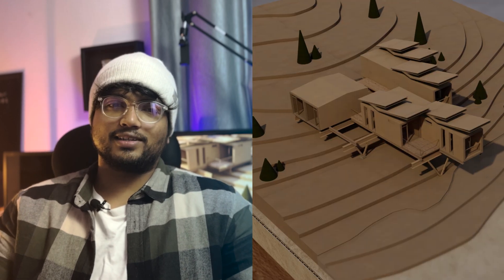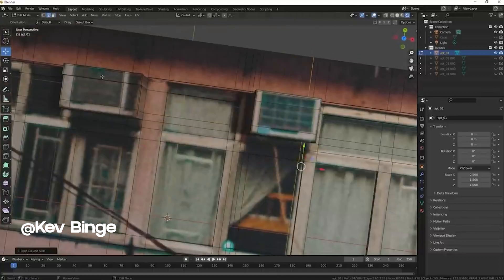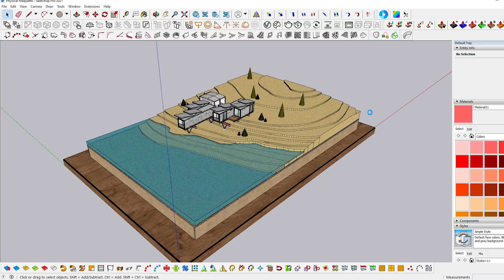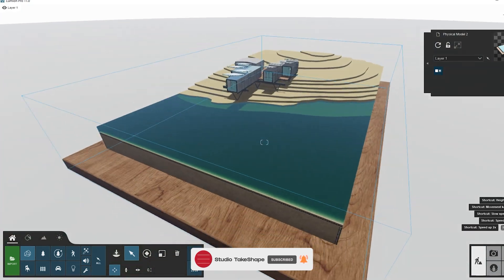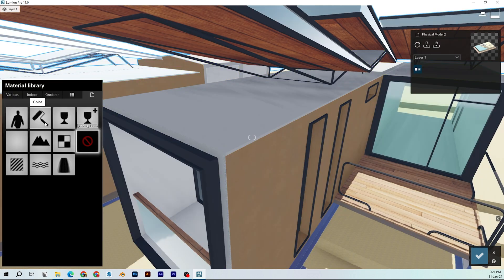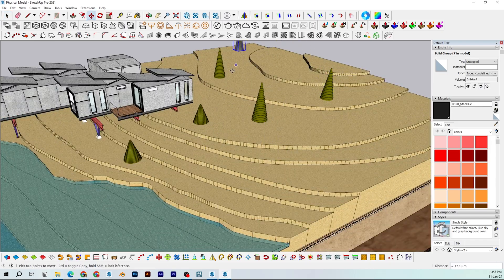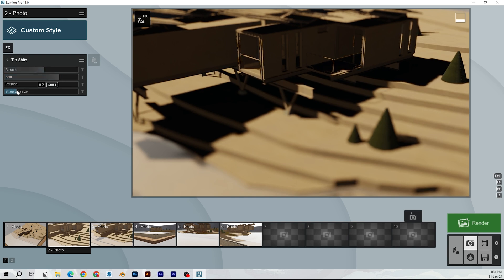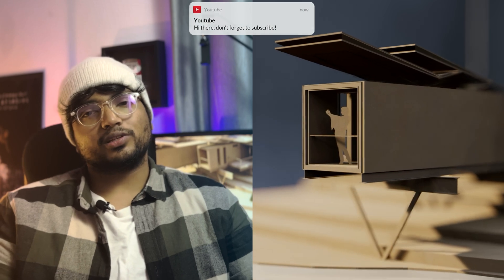I rendered an Architectural Maquette in Lumion : HOW TO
My current computer setup details:

Logitech MX Master 2s

Samsung 24 inch (my primary monitor)

Enter 19 inch (my secondary monitor)

Intel i7 13700F

Zotac RTX 4070 Twin Edge 12GB

1TB Gen-4 NVMe (Storage)

750W Antec 80+GOld Fully Modular

Thermaltake Tower 200

CM Illusion 240MM AIO

Asrock B760M STEEL LEGEND Wifi

Power Backup